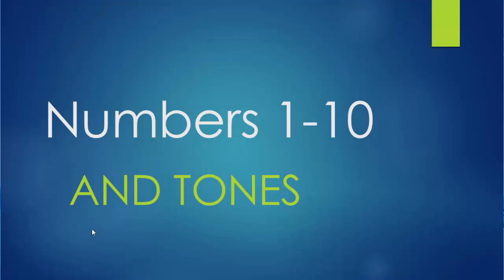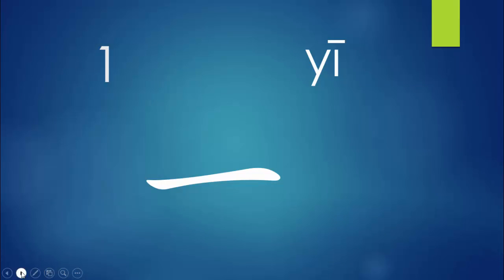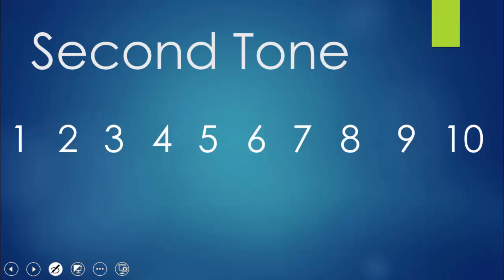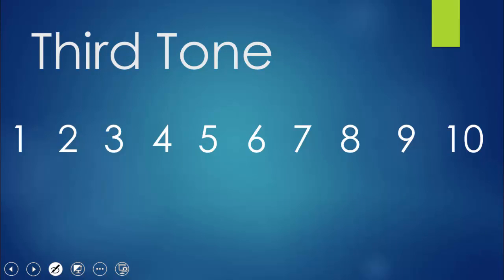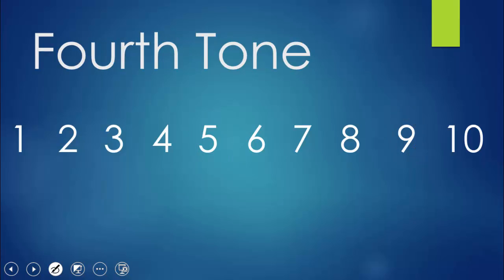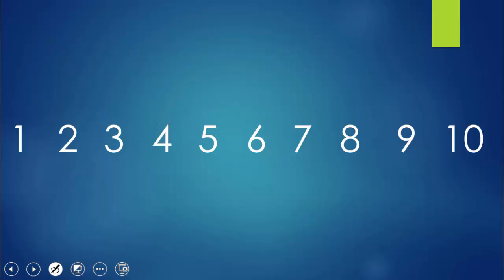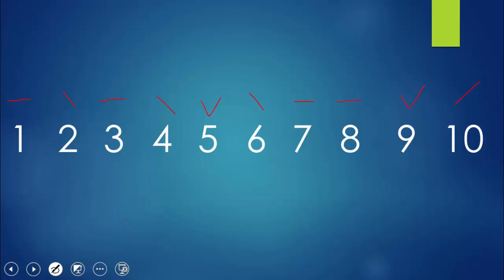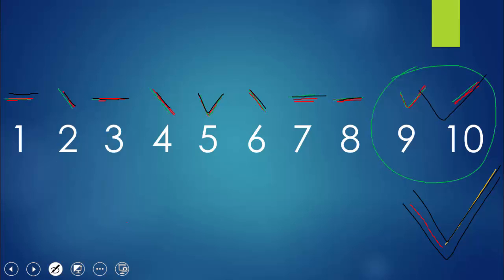Learn Chinese- Numbers and Tones